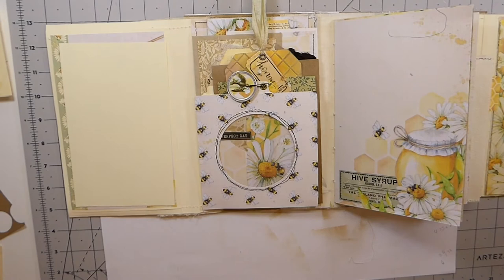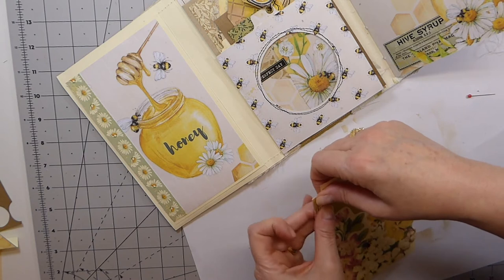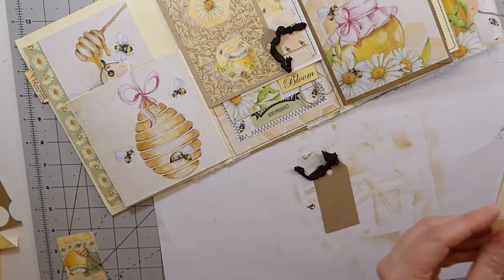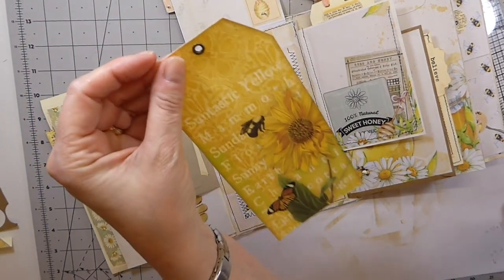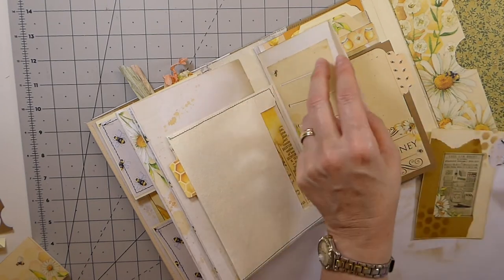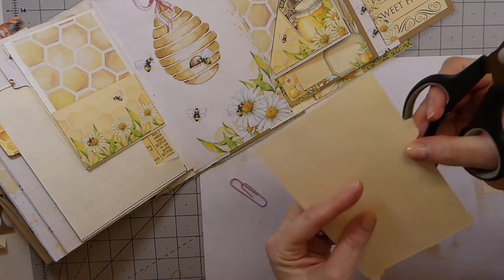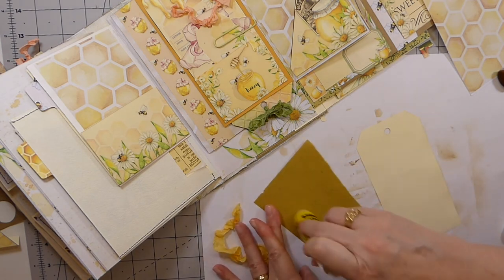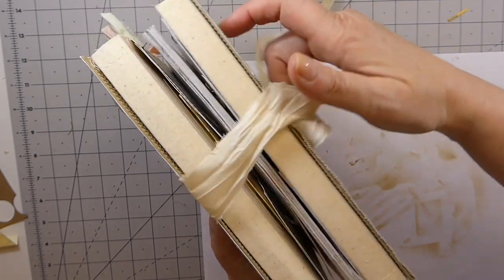Junk Mail Journal /Step by step process Part 9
Welcome friends! Well you are almost done with your journal. Let's not waste anytime and jump right in to part 9 of junk mail journal from junk mail!

Sincerely,
Gina @ TheFireFlyStudio67 :)!!

Crafty Hugs,
Gina @ TheFireFlyStudio67